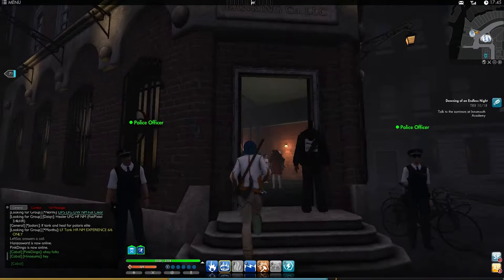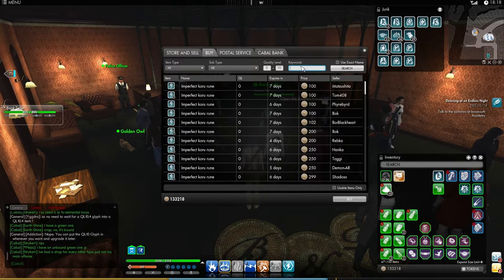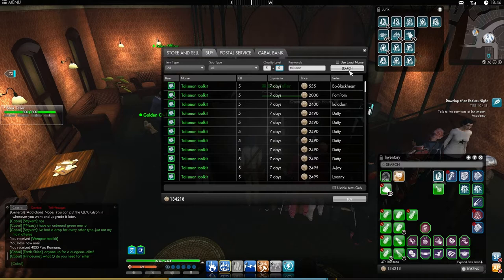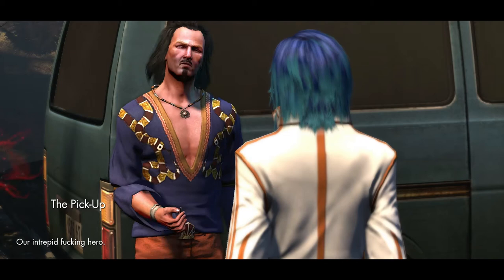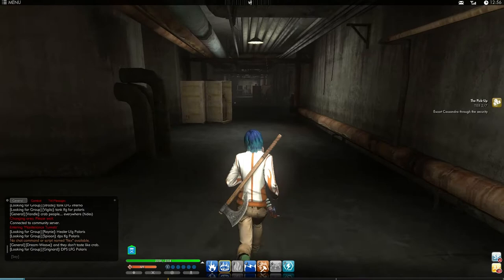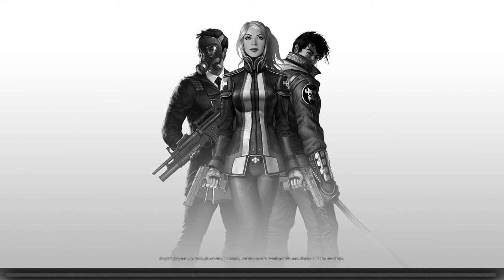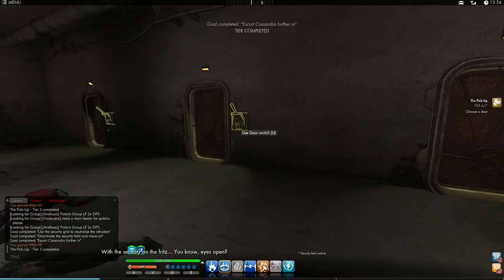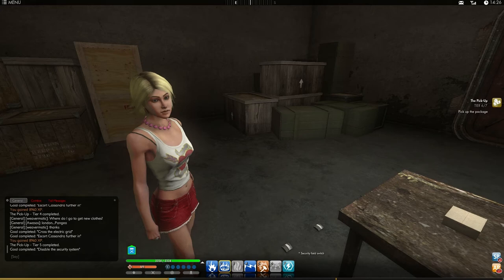Let's Play The Secret World! Part 35: How to Make Money and Clone Cassandras :)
Hi, guys! In this video I show you an easy way to make money on the Auction House. It's great because anyone can do this regardless of level. All you have to do is buy things that sell for less than they vendor for. Why people sell for less than they can vendor, I have no idea. We also do the mission The Pick-Up. It's extremely interesting, but it does have some spoilers so be careful about that. There's also an amazing bug that I found. Gotta love Funcom! ;)

Also, here is the list I promised you guys!

Glyph Toolkit
3 - 800
4 - 800
5 - 1000
6 - 1200
7 - 1400
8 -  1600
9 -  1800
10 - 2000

Talisman Toolkit
1 - 320
2 - 640
3 - 960
4 - 1280
5 - 1600
6 - 1920
7 - 2240
8 - 2560
9 - 2880
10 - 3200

Weapon Toolkit
1 - 400
2 - 800
3 - 1200
4 - 1600
5 - 2000
6 - 2400
7 - 2800
8 - 3200
9 - 3600
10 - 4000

version 1.1.1